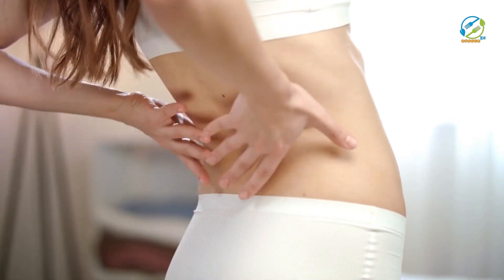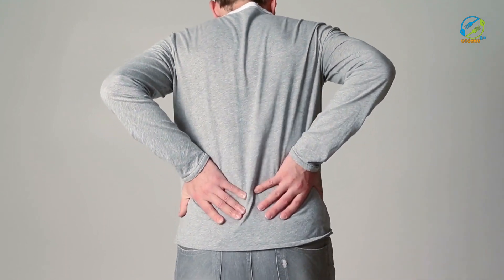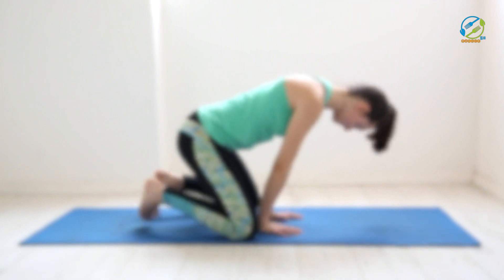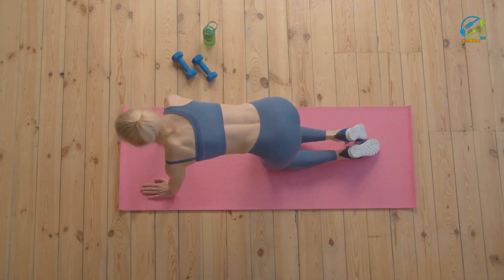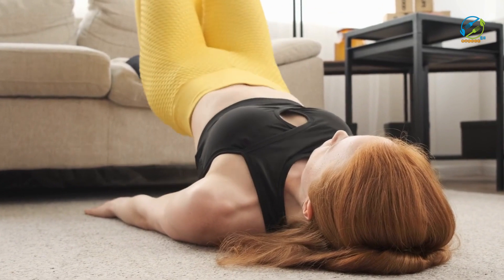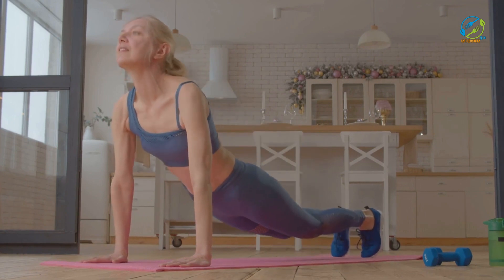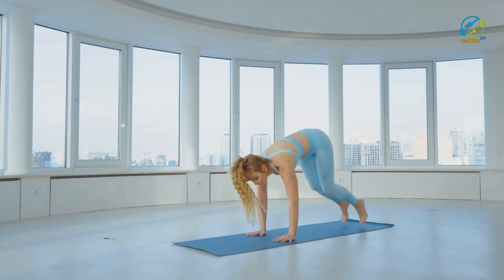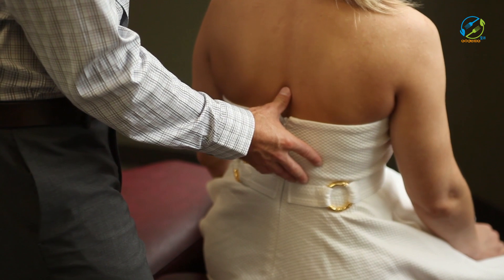5 Simple Exercises to Relieve Back Pain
In this video, we'll be showing you 5 simple exercises that can help relieve your back pain.